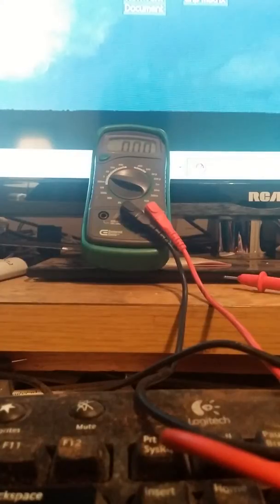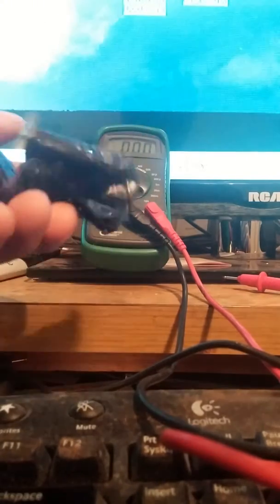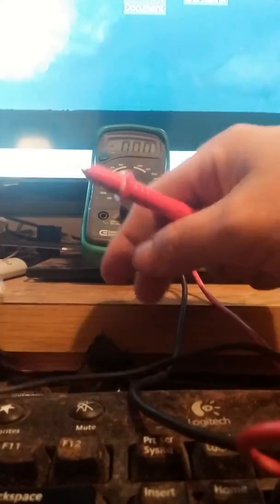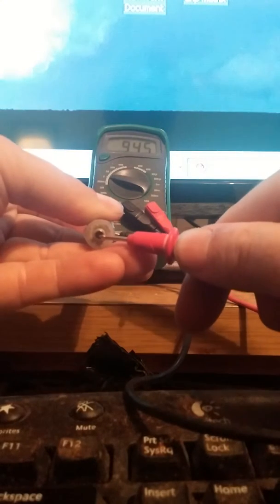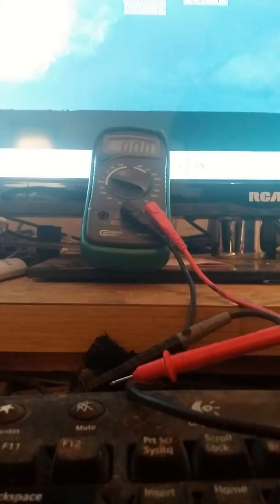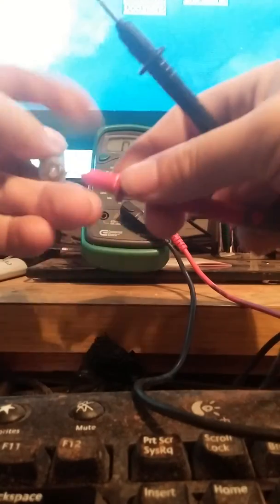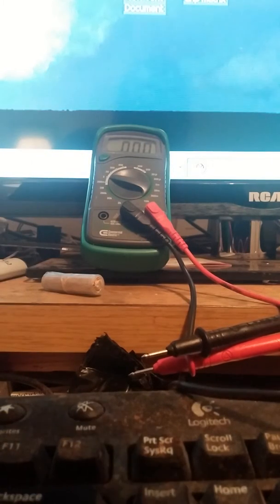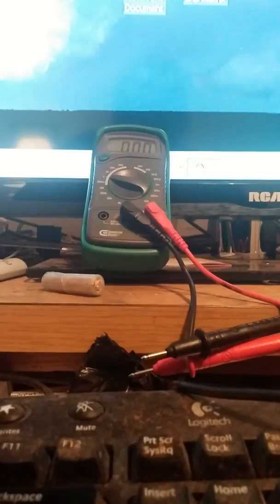Update 4 month test cell number 2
Small update on a homemade crystal cell battery .